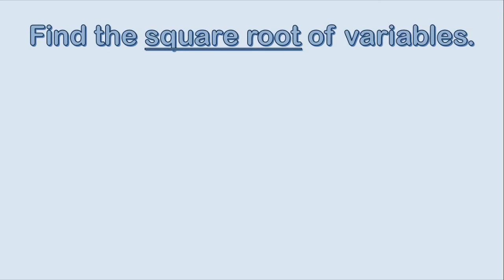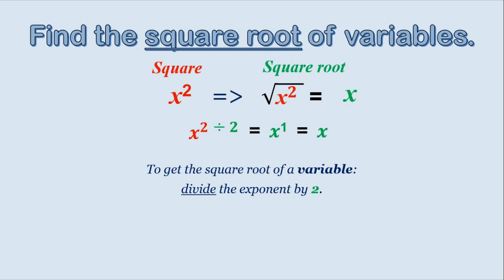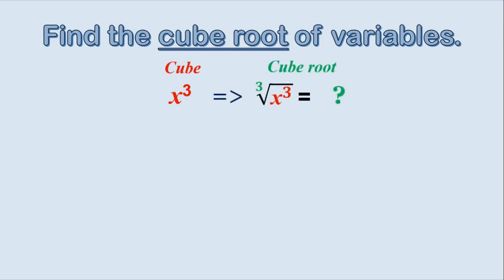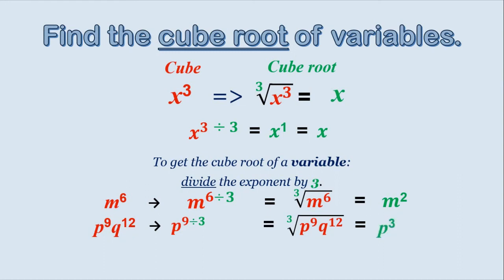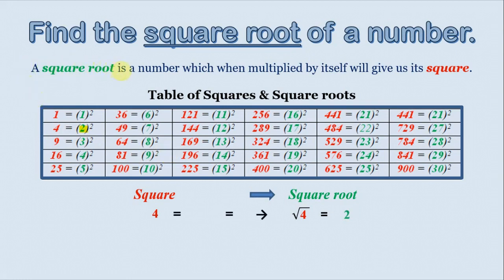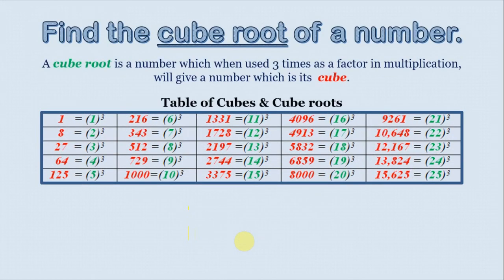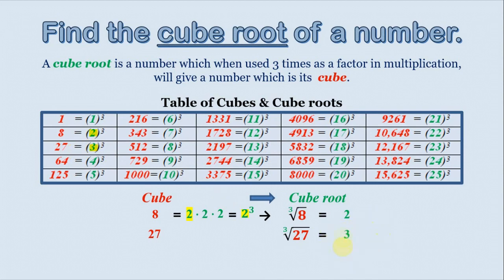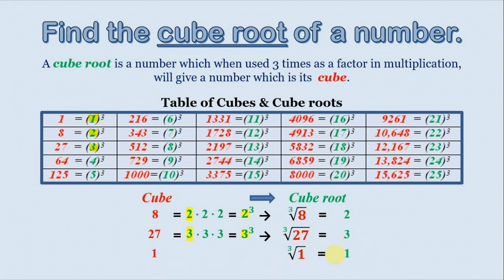Week 1-6 Square Root & Cube Root of Variable Expressions and Numbers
Correction:
Timestamp: 5:44 - 7:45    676 = (26)^2  -  Missing Information